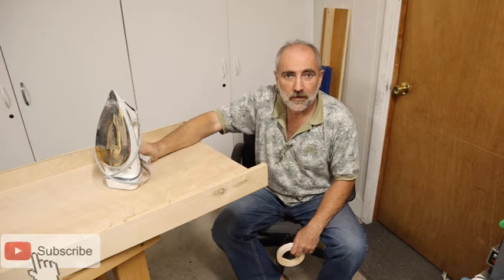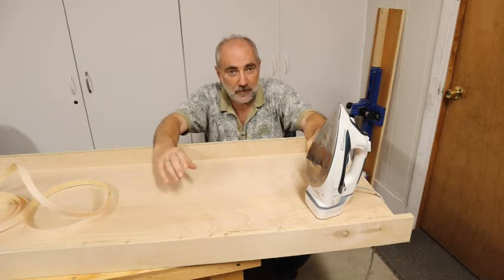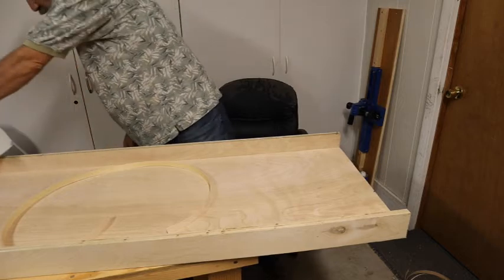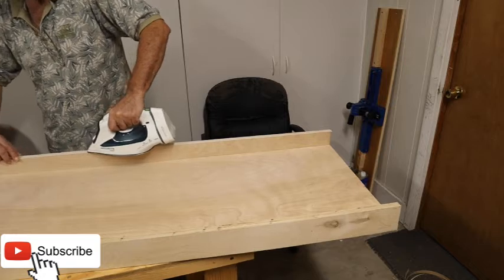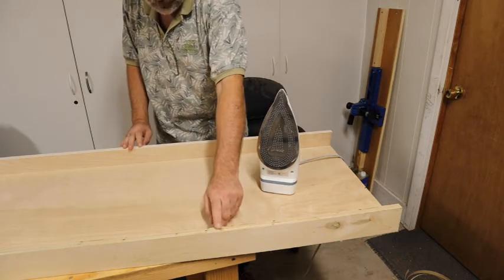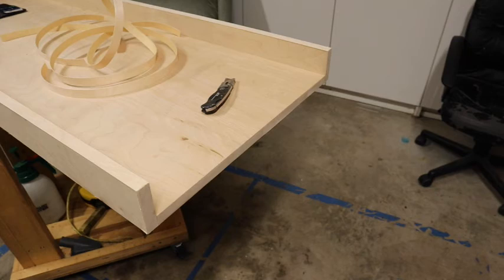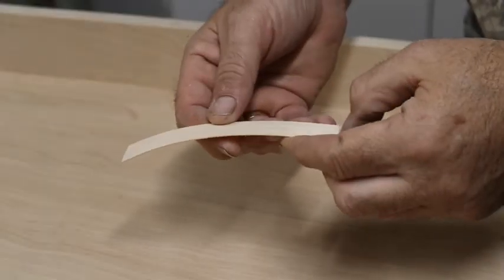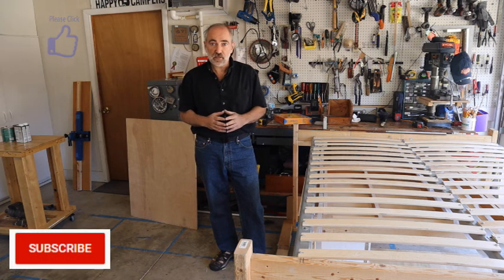Van Life Edge Banding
This video shows how to apply edge banding for drawer slides and cabinets.

Music and Funky Disco by Biz Baz